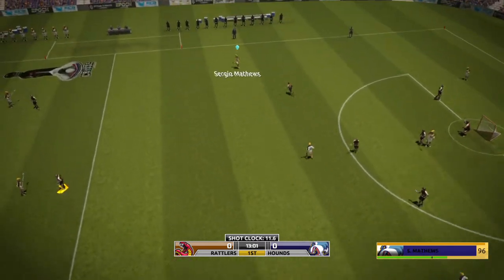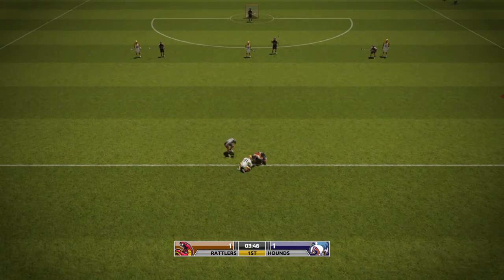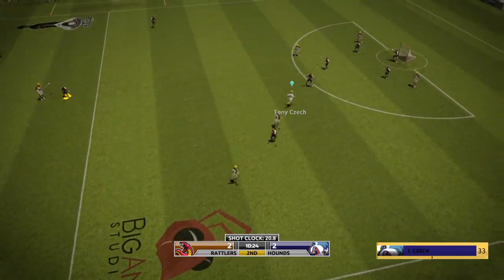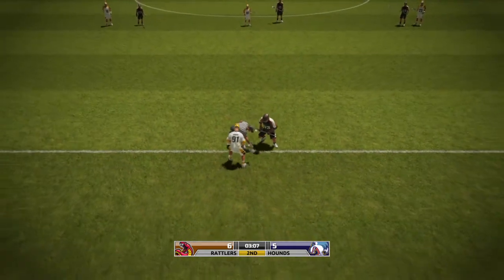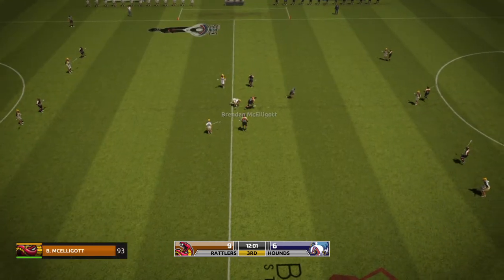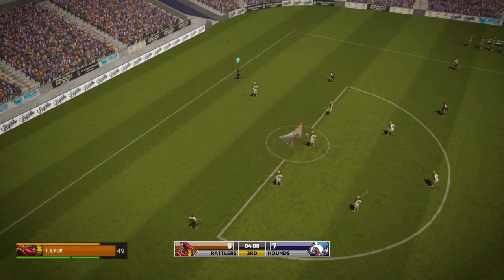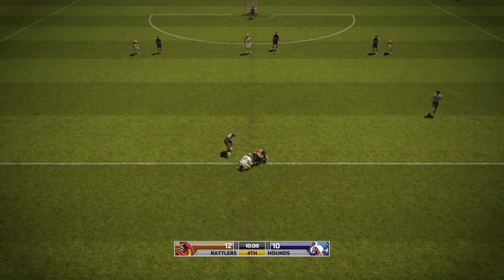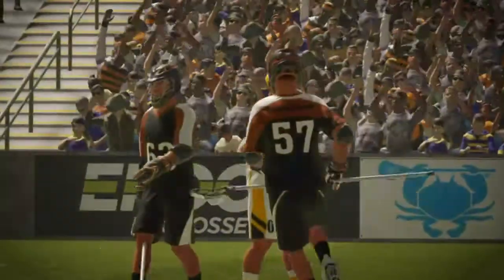MLL 2019 Season Week 2 Dallas Rattlers 0 1 @ Charlotte Hounds 1 0 Casey Powell Lacrosse 18